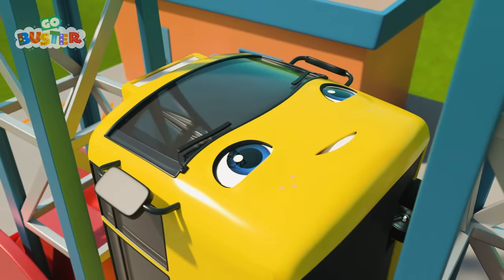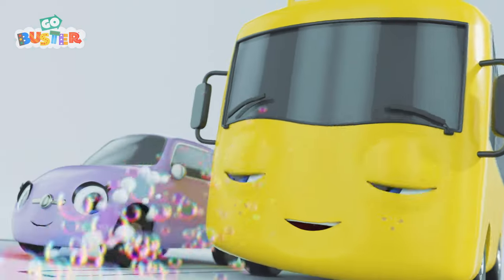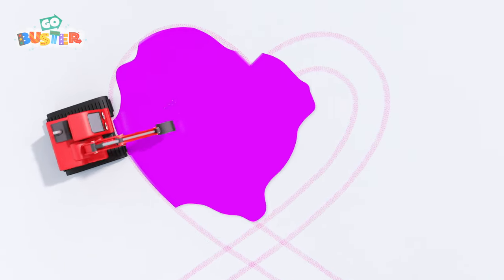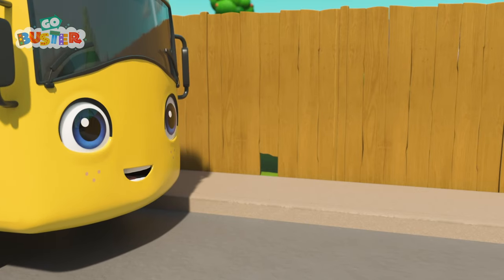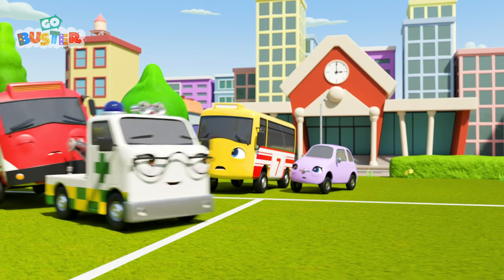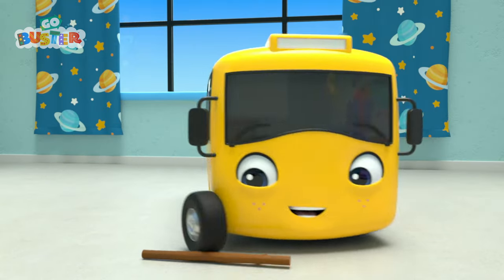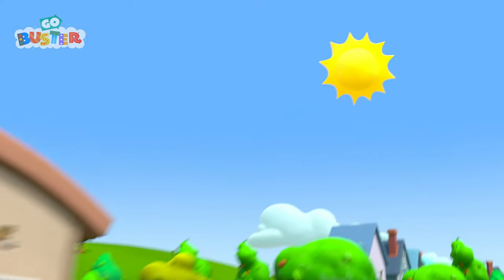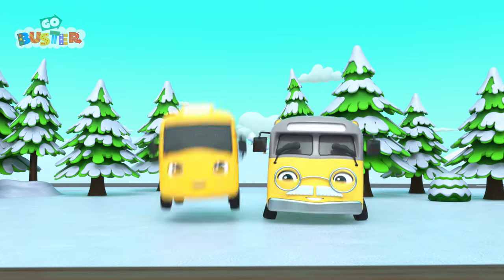Buster's Rocket Ride to the Planets | Go Buster 2 HR | Moonbug Kids - Cartoons & Toys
Buster dreams he's a rocket, speeding through outer space and visiting all the planets out there

Sing-along to all your favorite kids songs and nursery rhymes! Moonbug Kids cartoons & kids songs is the home of all your favourite cartoon kids videos, toys and songs for children and more. Join Buster, Blippi and the rest of our friends at Moonbug Kids for fun adventures, learning, songs and toy reviews!

00:00 Buster the Rocket Bus Goes Space Exploring
02:10 Buster And Digger Find Shapes
04:08 Buster Goes To Jail
06:06 Racing Buster
08:24 Buster's Wobbly Tooth
10:25 Buster And The Balloons
12:25 Buster's Sick
14:22 Buster's New Tires
16:21 Buster's Bubble Bath
18:23 Cowboy Buster
20:21 Zombie Buster At The Carwash
22:23 Buster's Toy Story
24:50 Oh No! Buster’s Stuck in the Slimy Green Puddle
26:20 Buster the Hero Fire Truck Saves the Day
28:19 Easter Bunny Buster
30:50 Accidents Happen
32:51 Buster Teaches Shapes
35:05 Buster Plays Soccer
37:00 Buster Changes Color
39:01 Super Hero Buster
41:03 Buster's First Day At School
43:02 Hot Air Balloon Trouble - Buster and Friends to the Rescue
45:02 Buster Goes to Treasure Island
47:04 Digger Builds a Wobbly Birthday Ice Cream
49:06 Buster the Wizard - Magic Spell Book
51:06 Baby Kitten Rescue - Buster’s Super Fire Truck Friend
53:06 Buster and Friends Stand Up to Bandit the Bully
55:08 Soft Play
57:05 How Bandit Bus Stole Christmas
59:09 Santa’s Broken Sleigh - Buster Saves the Day
1:01:11 Trouble at the Carwash - Super Friends to the Rescue
1:03:11 Tidying up Toys Is Fun with Friends!
1:05:10 Baby Shark Family - Playing in the Ocean
1:07:02 The Soccer Bus - Don’t Be Nervous
1:09:02 Spooky Halloween Don’t Be Scared Song  - No More Tears
1:11:02 Buster Delivers a Letter to Santa
1:13:02 Go Buster - Paint & Play with Mommy - I Love My Mommy
1:14:57 Chocolate Easter Egg Hunt - Buster’s Tummy Ache
1:16:57 It's Race Day! - Cheating Is Bad
1:18:27 Beware of the Erupting Volcano! - Buster Saves Rita the Sports Car
1:20:26 Buster and Scout Get Lost In The Maze!
1:22:27 Buster and the Spooky Pumpkin - Halloween Hero
1:24:26 Happy Birthday Digley - Birthday Present Surprise!
1:26:25 A Very Windy Day - Where is the Toy Car?
1:28:26 Five Little Ducks - Be Careful When Crossing the Road
1:30:28 Buster the Gardener - Buster and Friends Grow Vegetables at Home
1:32:29 Hide and Go Seek with Friends in Fall
1:34:29 Snow Ball Fight! - Buster and Bandit Work Together As A Team
1:36:31 Wobbly Tooth on Halloween - Too Much Candy!
1:38:33 Water Balloon Fight!! - Playing With Friends
1:40:35 Buster's Back at School - Accidents Happen
1:42:35 Buster Gets Sick - Wash Your Hands
1:44:34 Where's Buster? - Stuck In The Mud
1:46:35 Surprise Easter Egg Hunt - Who Stole the Chocolate?
1:48:39 The Remote Control Car - Sharing is Caring
1:50:40 Fireworks with Family Fun
1:52:39 The Smashed Flowerpot - Mommy to the Rescue
1:54:38 Skidding Race in Muddy Puddles - A Stormy Day
1:56:37 Face Your Fears Buster! - Christmas Talent Show
1:58:36 Go Buster - Buster Wins a Prize at the Christmas Fair - Winter Wonderland